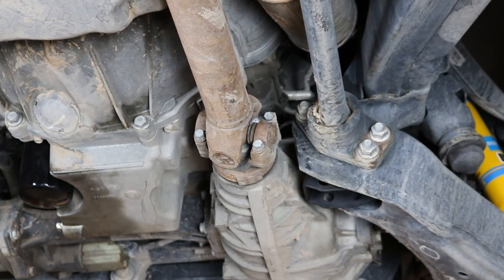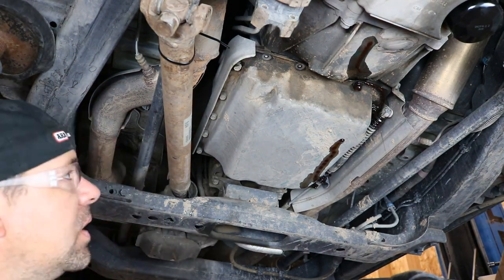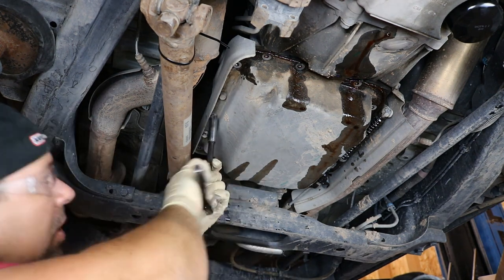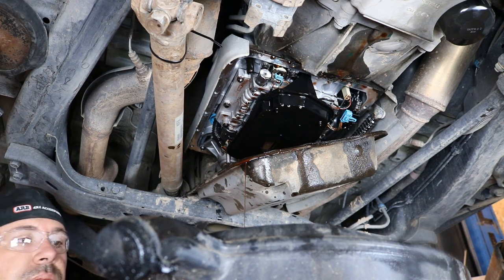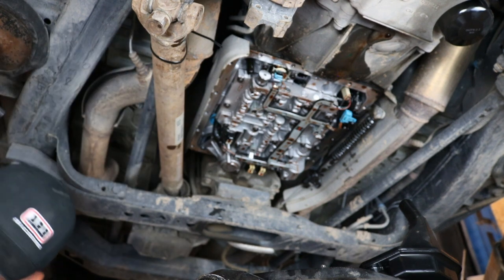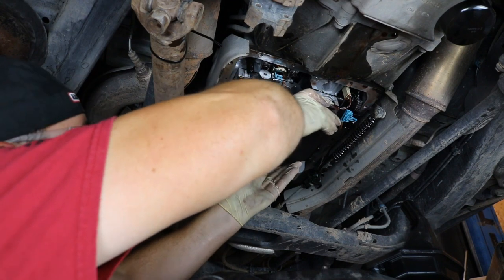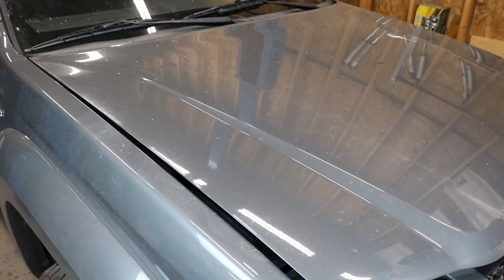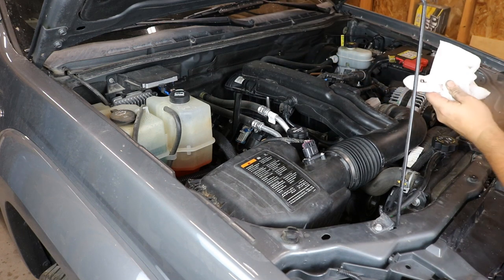Colorado 4WD Transmission Service with fluid, filter, 4L60E TCC solenoid, drain kit.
This video covers the transmission service on my 2012 Chevy Colorado 5.3 / 4L60E 4wd at 80k

miles. Fluid and filter change, 4L60E TCC Solenoid replacement, and drain plug install. See below

for items I used in this video:

WIX Filter 58323 for 04-12 4wd Colorado
Derale 13010 Universal Drain Plug Kit
Pack of 5 PTFE thread tape
Ryobi 18V One+ Handheld Drill/Impact Driver Kit
ACDelco 24227792 TCC Solenoid
Lisle 17892 Transmission Drain Pan
Hopkins 11838MI FloTool Oil Drain Container
ACDelco Dexron VI Automatic Transmission Fluid 1 gallon
All Purpose Automotive Funnels - 3 Pack
3 piece step bit kit

The Derale drain kit does not include torque specs in the packaging or on their website.

The torque for the transmission pan bolts is 89-108 in/lbs or 7-10 ft/lbs depending on source

and also which gasket is used.

The torque on the driveshaft strap bolts is listed at 15 lbs in the factory service manual.

The Wix 58323 filter for this truck seems to only be used on Colorados/Canyons due to their trans pans with a relief for the front driveshaft. Other 4L60E vehicles and 2wd Colorados/Canyons take different filters.